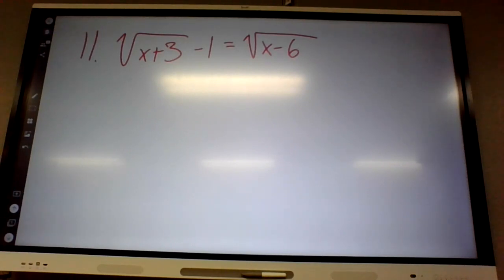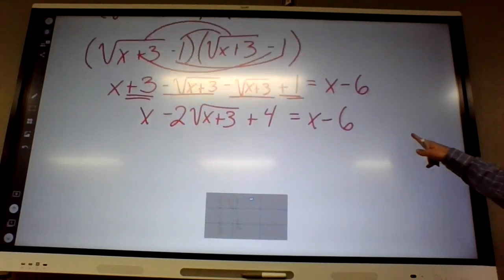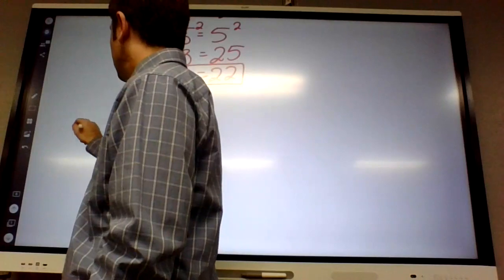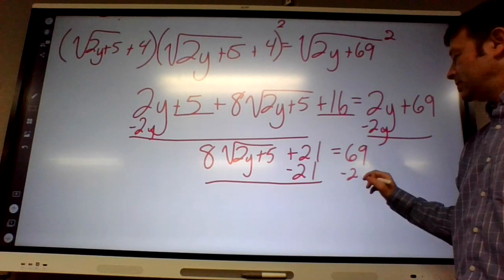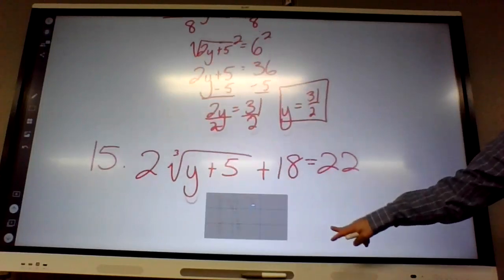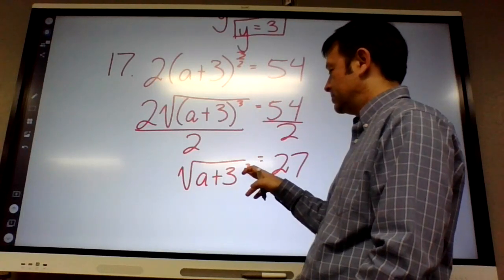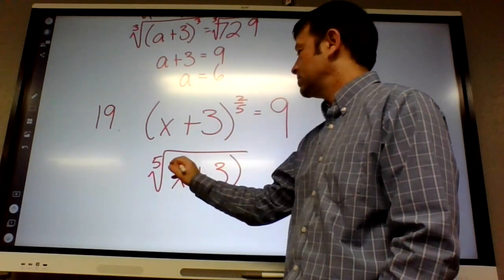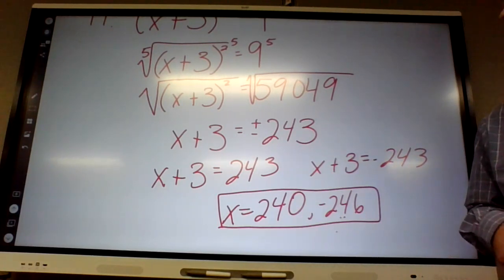Algebra 2 pg 316 pt 2